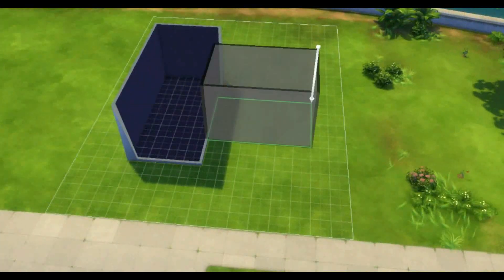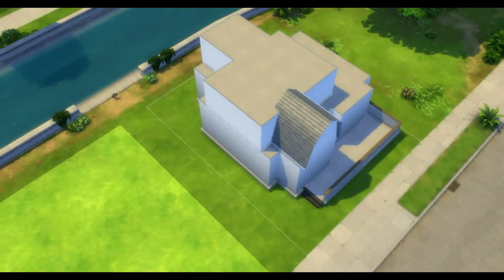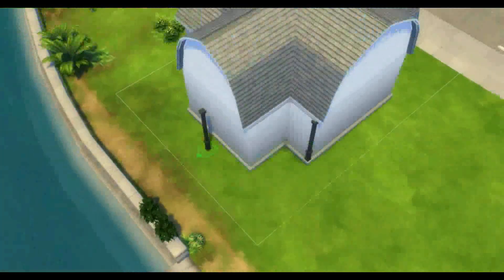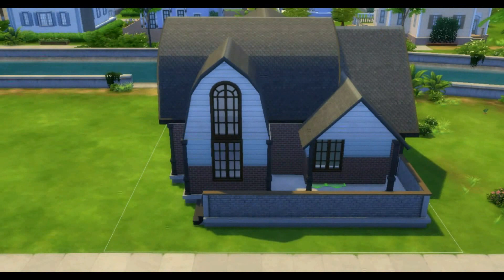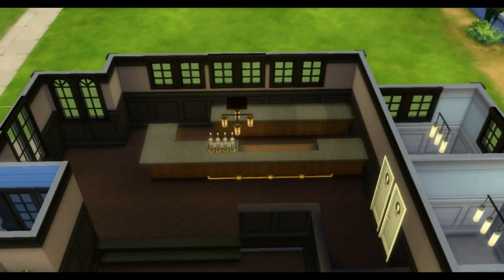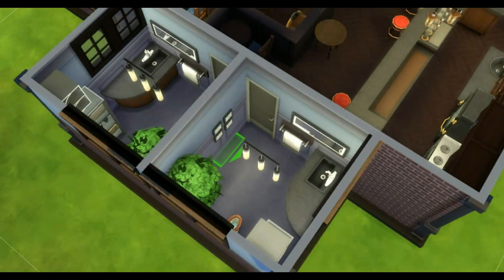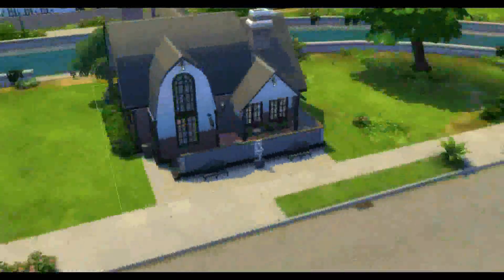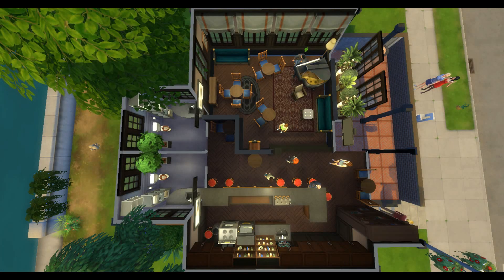The Sims 4 Lot Building 3 - End of the Road Pub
My Third Lot Building video within the Sims 4, where I build and furnish a small, 'local' Pub (Bar) and film it and time lapse it. Music in the main video is from The Sims 4 Game.

Items used are from:
The Sims 4 Base Game
The Sims 4 Outdoor Retreat GP
The Sims 4 Get to Work EP
The Sims 4 Luxury Party SP
The Sims 4 Perfect Patio SP